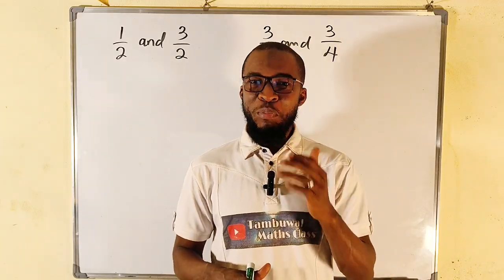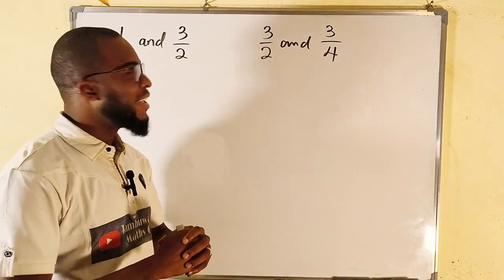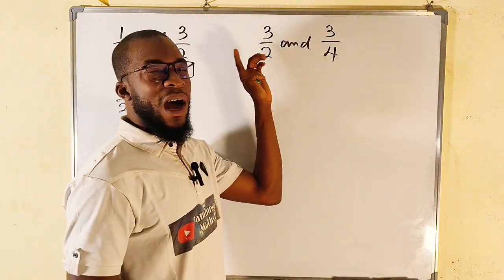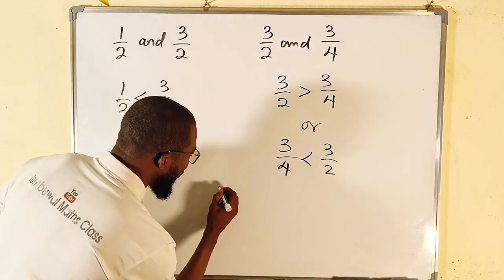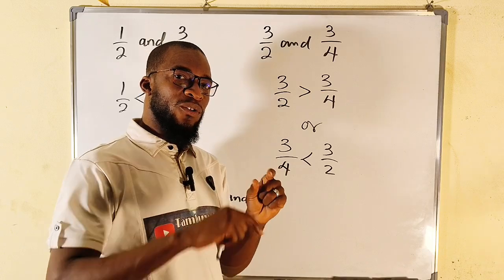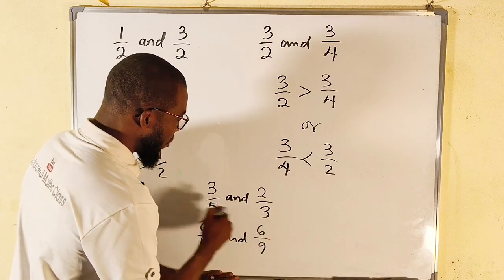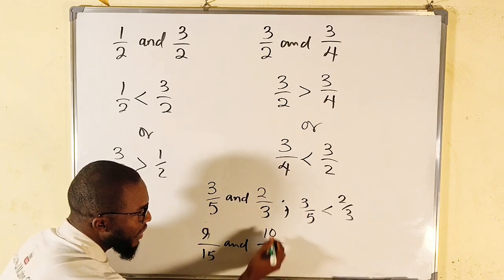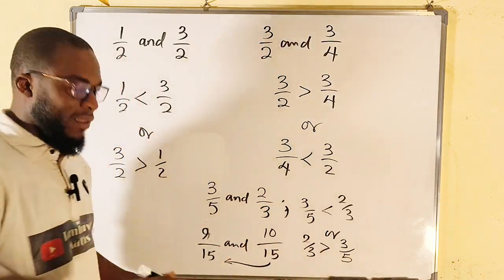Which one is greater? | Comparing Fractions